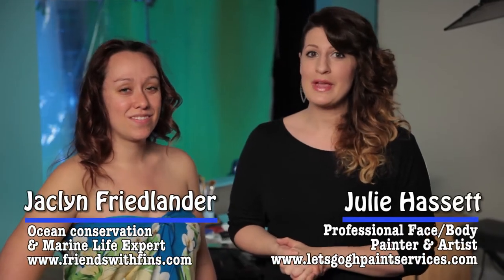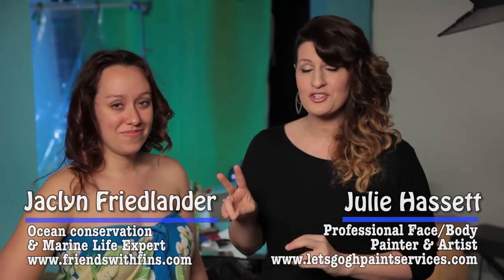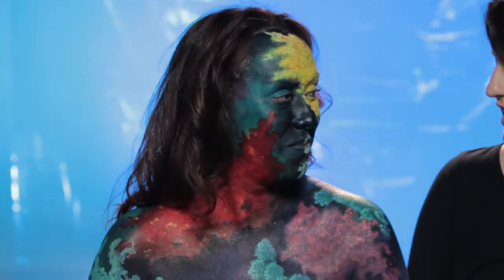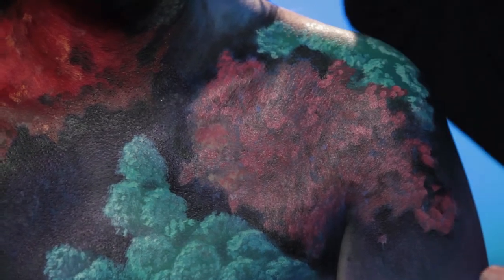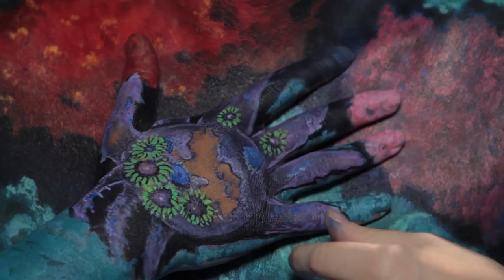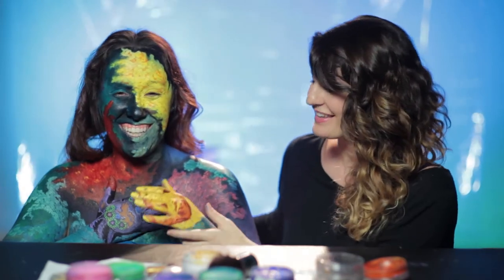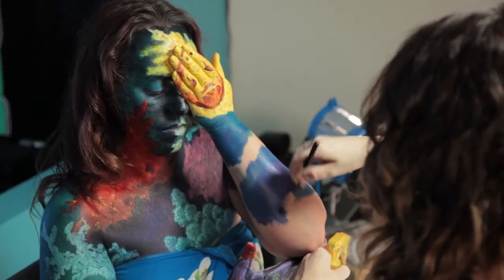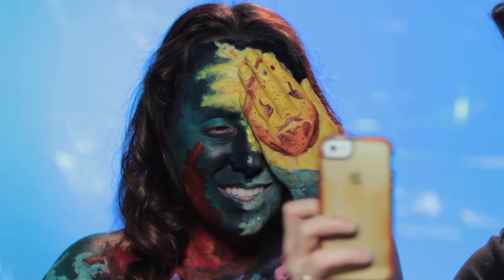Ocean Camouflage Body Paint Collab!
I hope you like this little camo body paint demo! It's on the smaller scale of body painting/camouflage, but hopefully I got the general principles across.

If you would like to learn more about the fish/crab I painted today, Jaclyn has a few really interesting facts about them in the video we filmed for her channel!